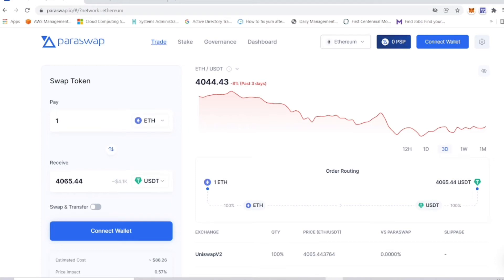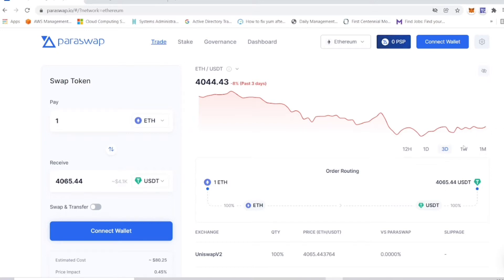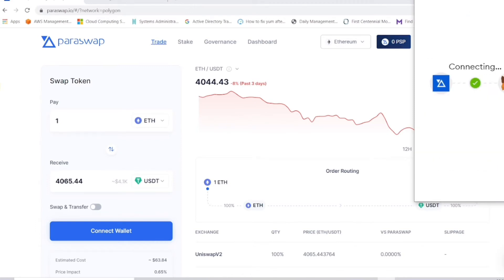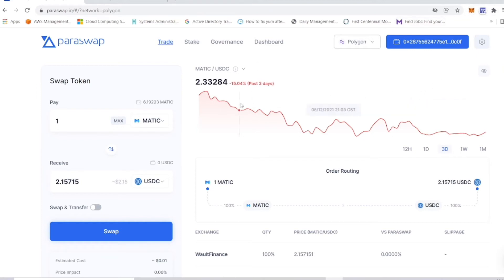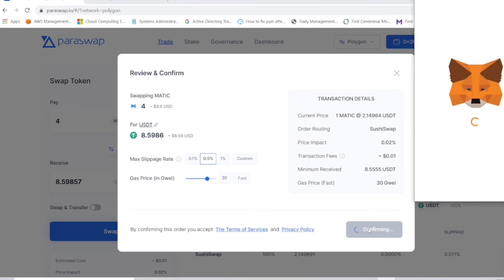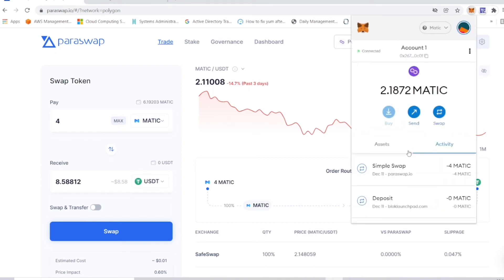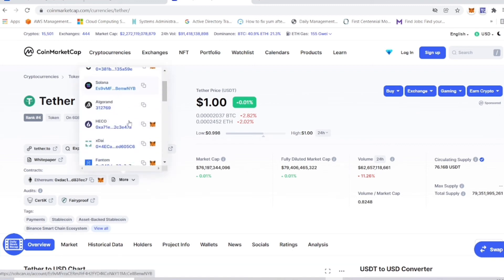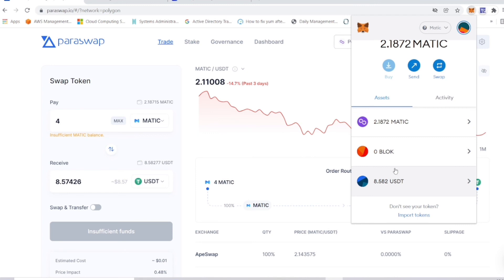How to get USDT on Polygon | Blokpad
How to get USDT on Polygon network so you can participate in the upcoming blokpad launchpad projects.